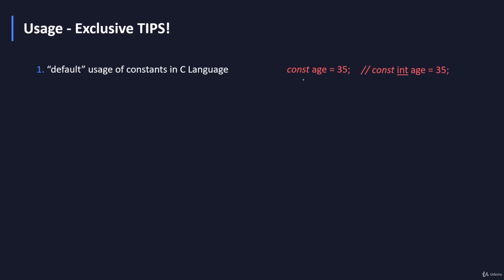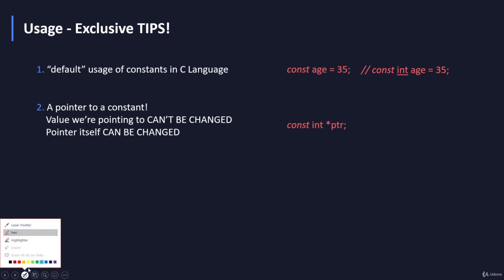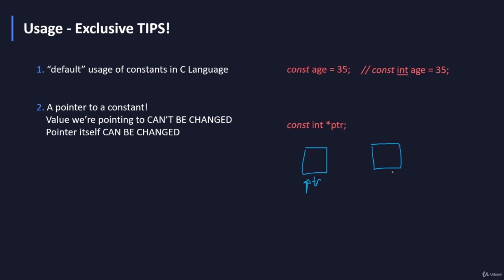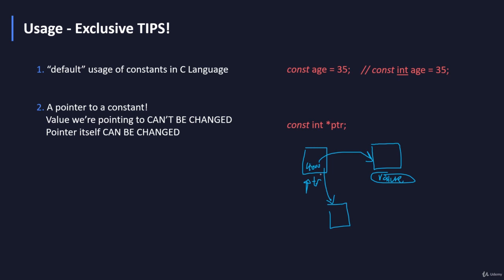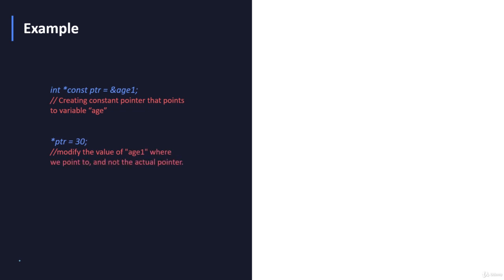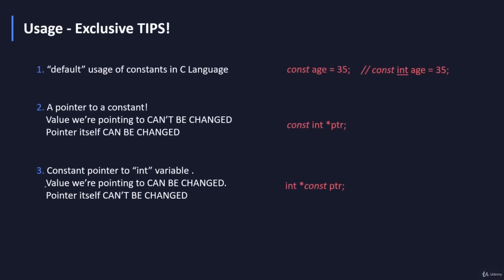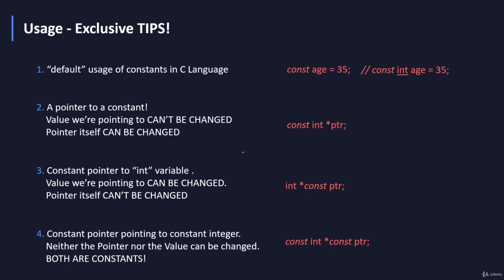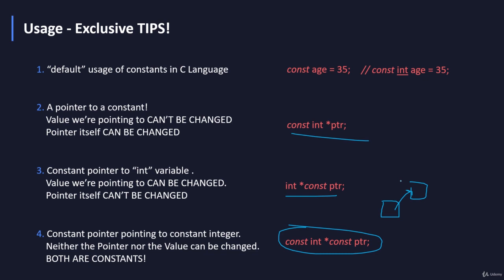Exclusive Tips for Using Constants in C Language | Lecture 60 (Part 3)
Description: Welcome to Part 3 of Lecture 60! In this segment, we unveil exclusive tips and insights about effectively using constants in the C programming language. Don't miss out on this valuable information that can elevate your coding game to the next level!

🕒 Timestamps:
00:00 - Introduction
01:20 - Recap of Part 1 and Part 2
02:45 - Tip #1: Creating Readable Code with Constants
05:10 - Tip #2: Constants for Enhanced Maintenance
07:20 - Tip #3: Enums as Symbolic Constants
09:40 - Tip #4: Avoiding Common Pitfalls
12:15 - Tip #5: Constants in Header Files
14:30 - Tip #6: Benefits of const Keyword
16:50 - Tip #7: Global vs. Local Constants
19:15 - Tip #8: Combining Constants for Clarity
22:00 - Tip #9: Constants in Switch Statements
25:10 - Tip #10: Documenting Constant Usage
27:40 - Recap of Tips and Key Takeaways
30:00 - Q&A Session: Your Constant-related Questions Answered!

In this power-packed lecture, we go beyond the basics to explore advanced strategies for integrating constants seamlessly into your C programs. From optimizing code readability and maintainability to utilizing enums and handling constants in switch statements, we cover it all!

Check out Parts 1 and 2 if you haven't already, and get ready to transform your coding skills with these exclusive tips.

📚 Resources:

Code Samples and Supplementary Material
Recommended C Programming Resources
Thank you for joining us in this deep dive into advanced constant usage in C! These exclusive tips are designed to empower you with the knowledge to write more efficient, maintainable, and elegant code. Keep pushing your boundaries and keep coding!